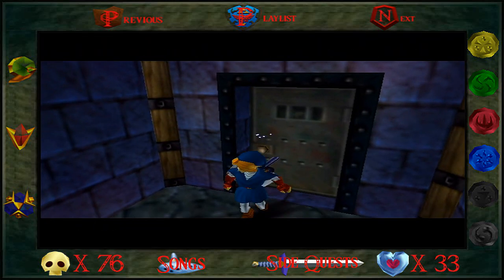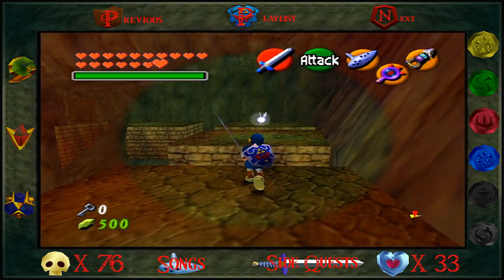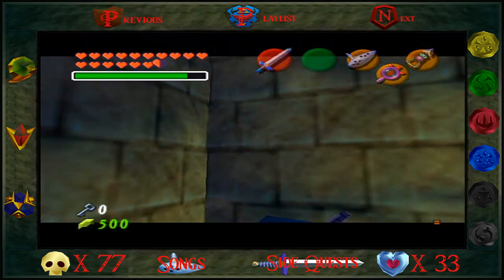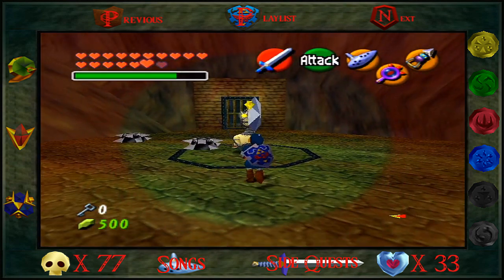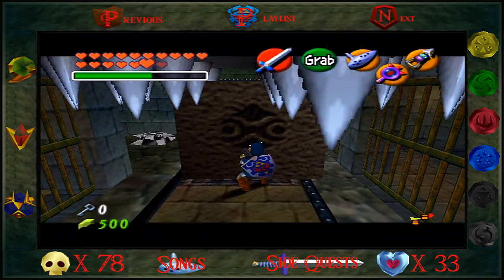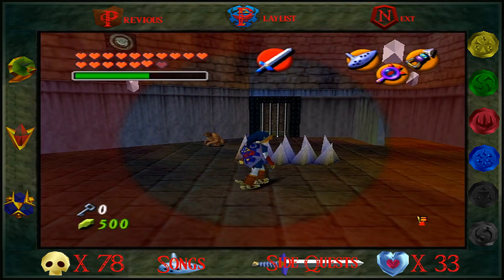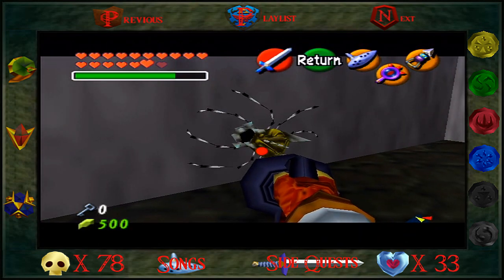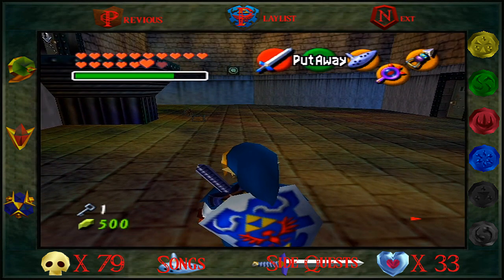Let's Play TLoZ: Ocarina of Time HD, Part 54: Where I Got Stuck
Here we really get into the meat of the temple and we also go through the room where I got stuck when I first played this game.

*Remember you can turn off annotations if they get annoying*